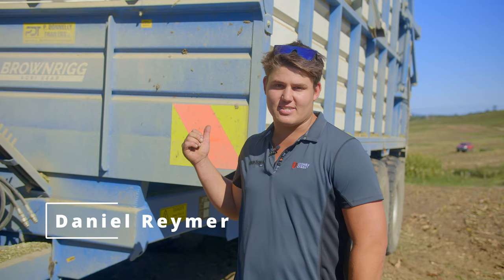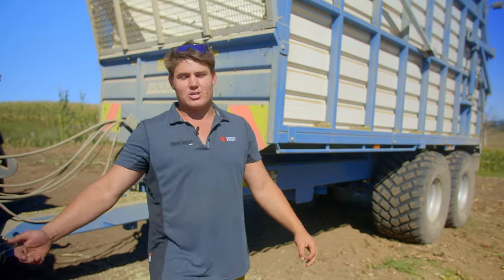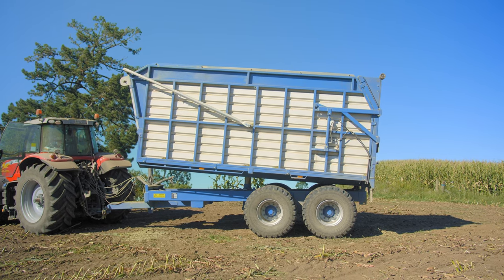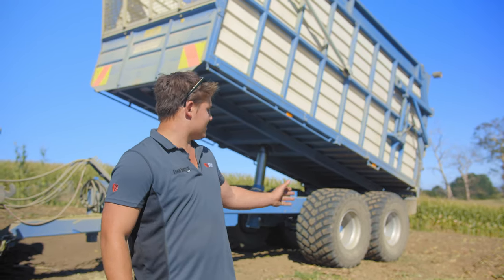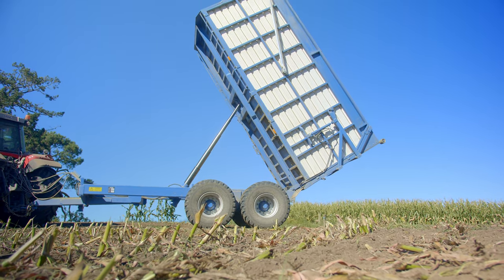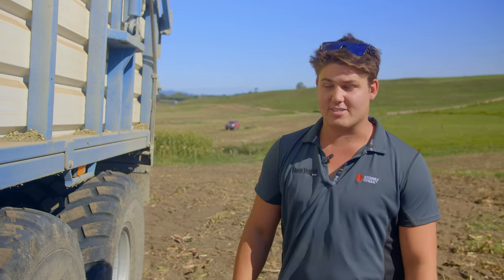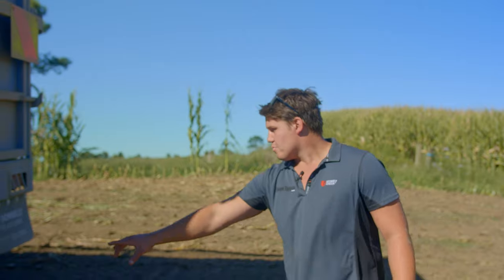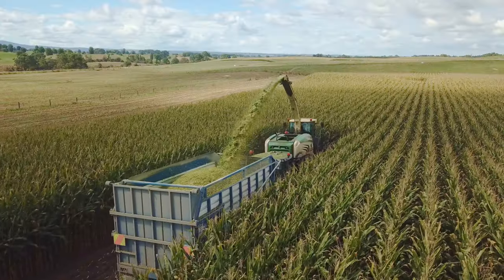Donnelly Silage Trailer | Farm Trader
The Donnelly trailer range from Ireland has long found favour around New Zealand, and the latest design features are specific to New Zealand conditions. Farm Trader’s Dan Reymer finds out more about the Donnelly 16T trailer and spends some time operating it during busy Waikato maize season.